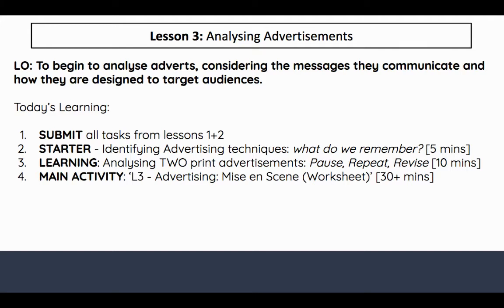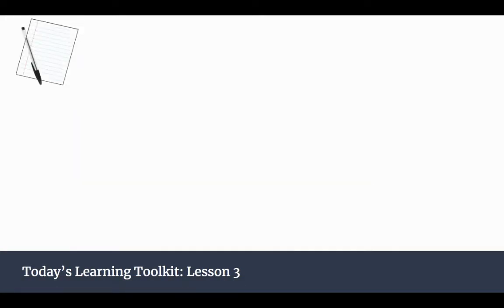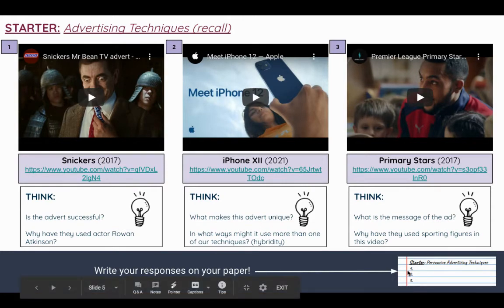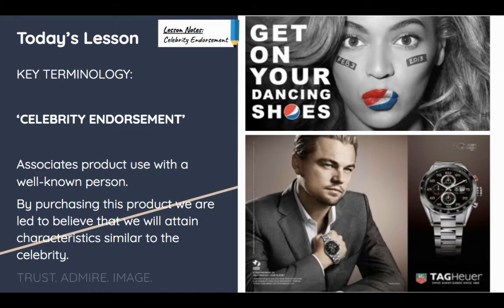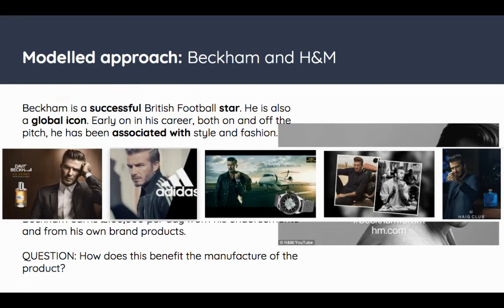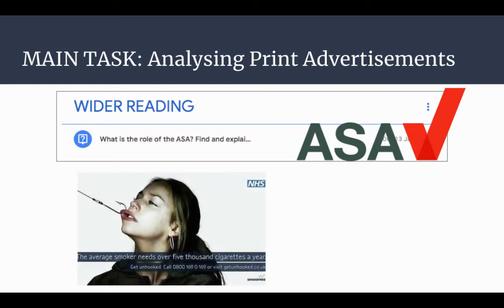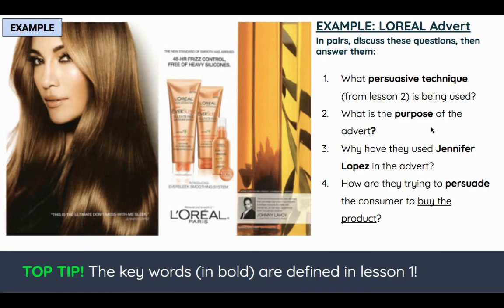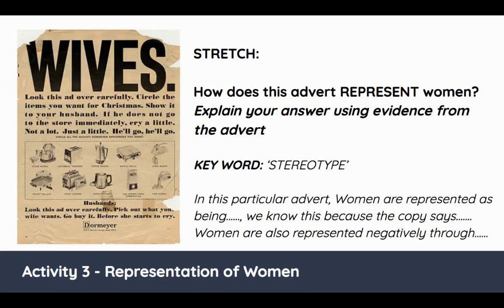Remote Learning in Media Studies - Year 8